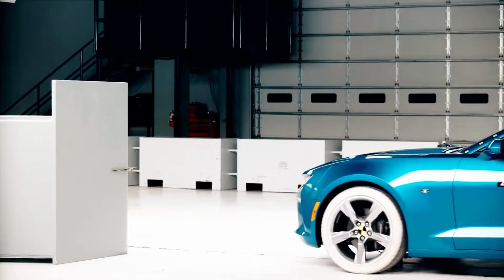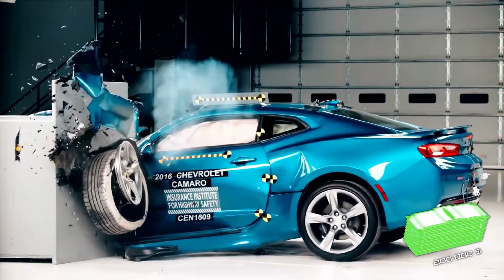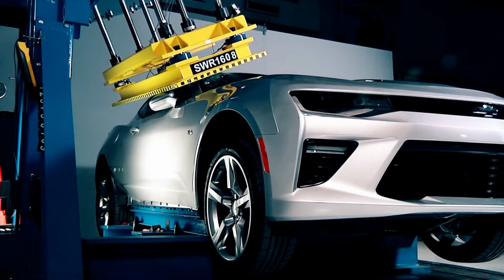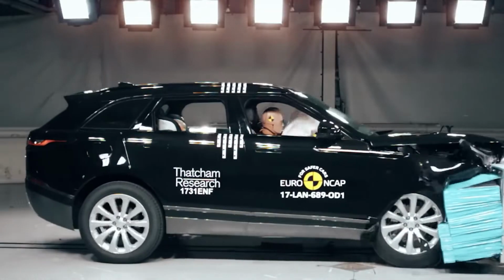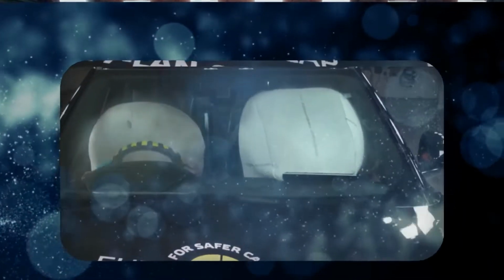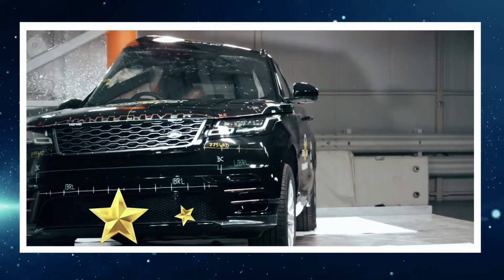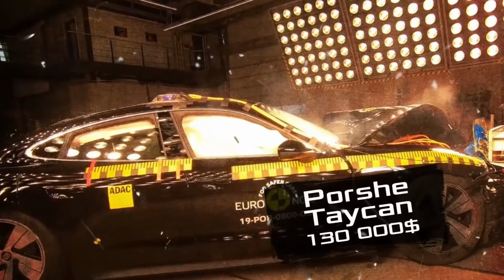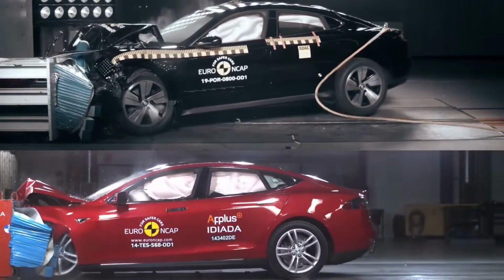THE MOST EXPENSIVE CRASH TESTS IN THE WORLD